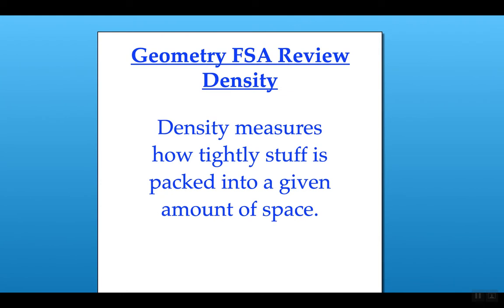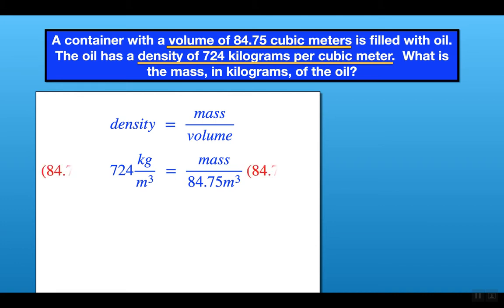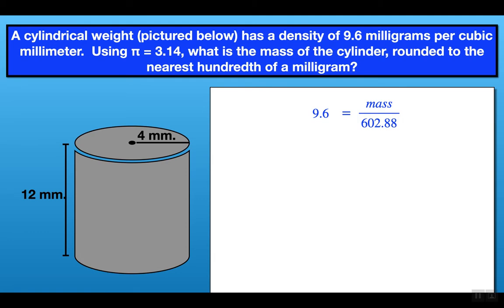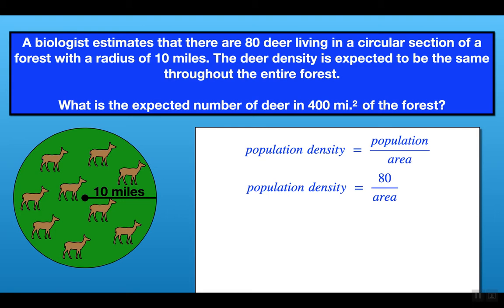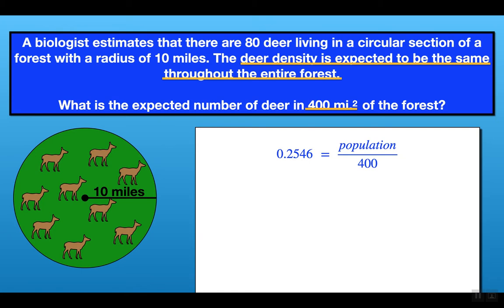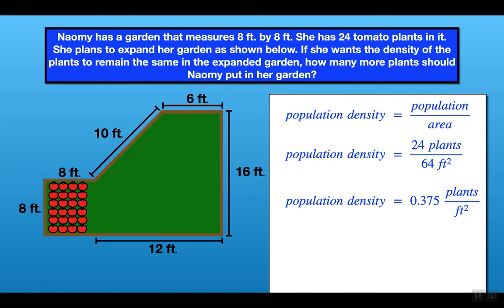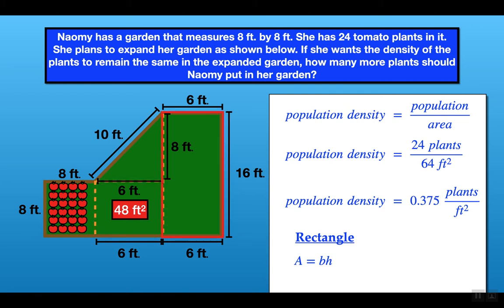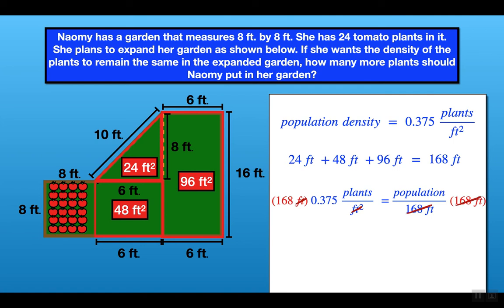Geometry Final Exam Review - Density